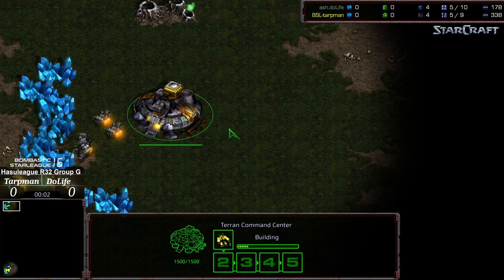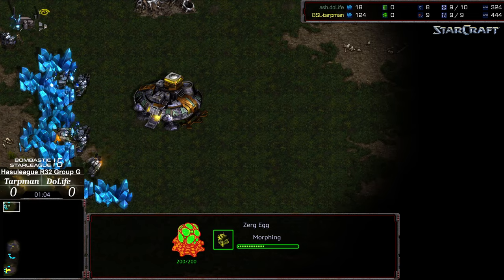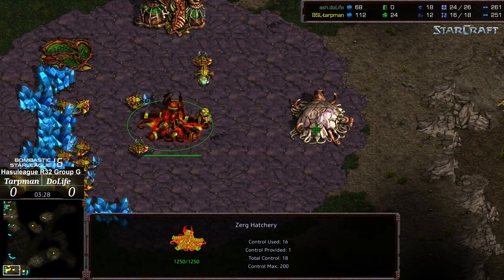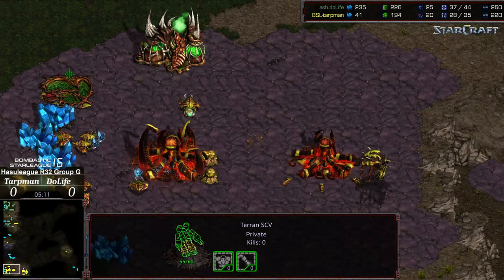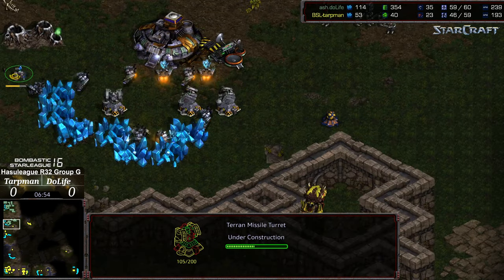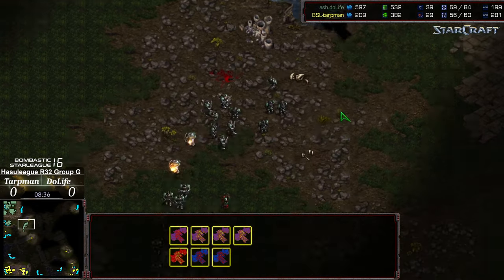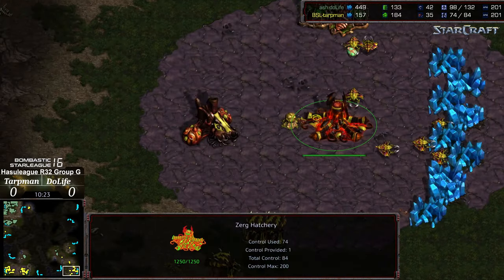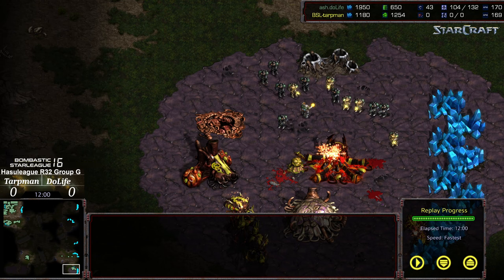Hasuleague 16 R32 Group G Final game 2